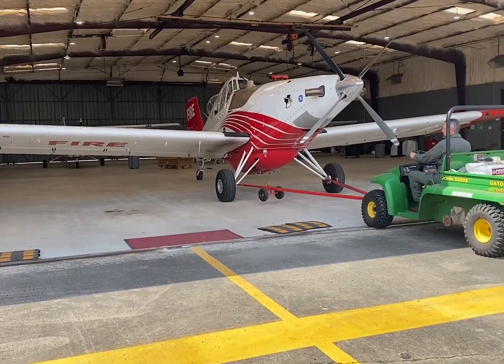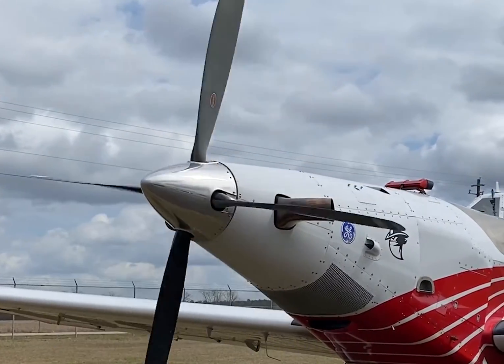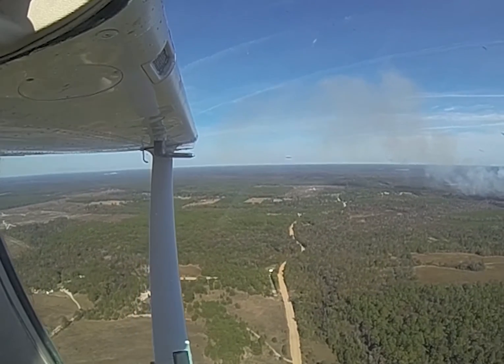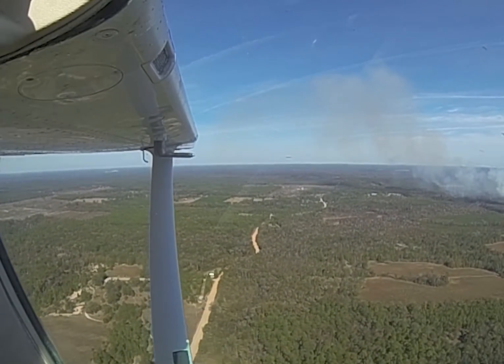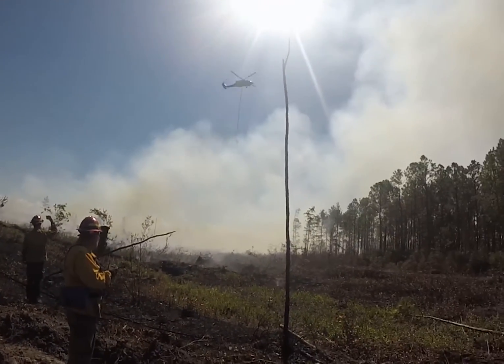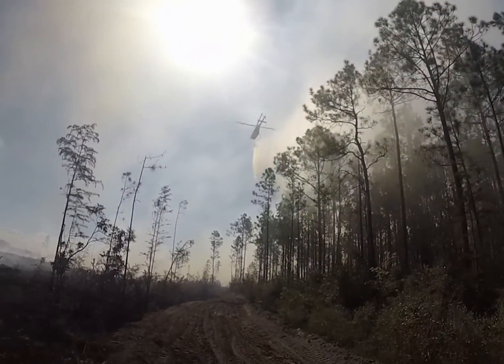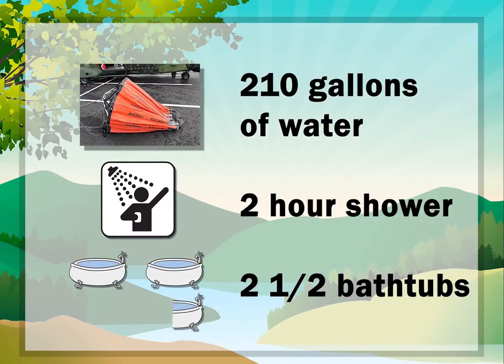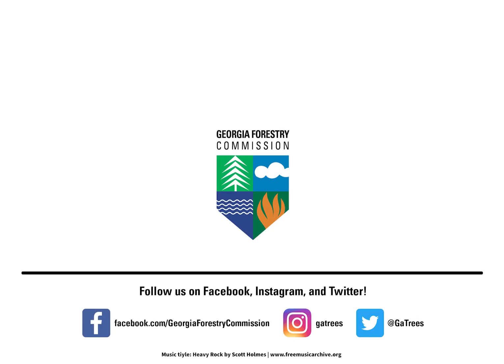Children's Video: Aviation Operations (Airplanes and Helicopters)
All aboard! We are going flying. Come explore the skies as we learn about Aviation Operations within the Georgia Forestry Commission.